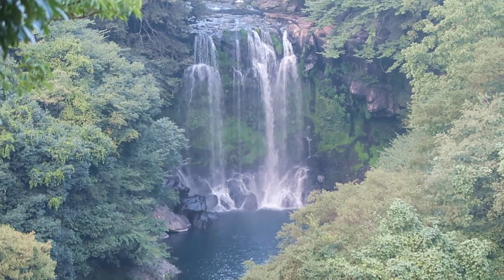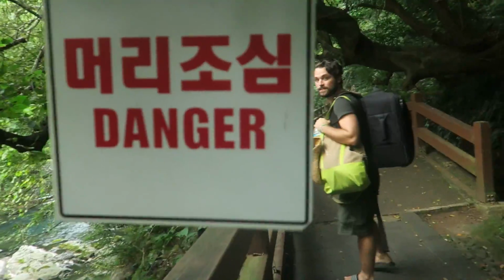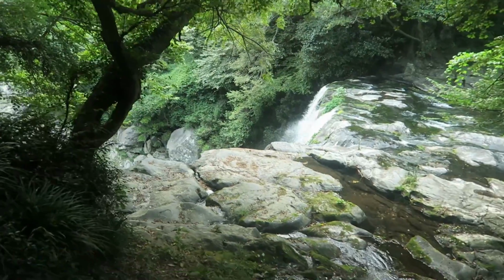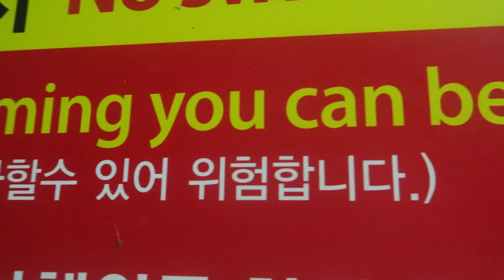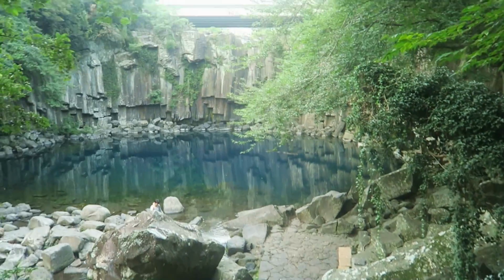JUNGMUN BEACH & WATERFALL || Jeju Island, South Korea (DJI Phantom Drone) 제주 || TRAVEL VLOG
Taking advantage of the stunning early autumn weather on Jeju Island by going out to Jungmun Beach (중문색달해변), the spectacular resort area of Jeju (제주), stopping along a flower field by an Olle trail on the way and finishing the day at Cheonjeyeon Falls (천제연 폭포)!

✔️Canon G7X

✔️GoPro Hero 3+ Black